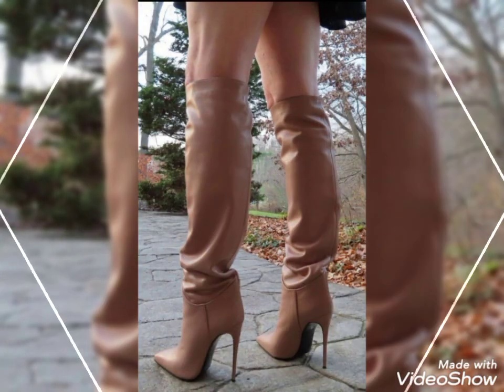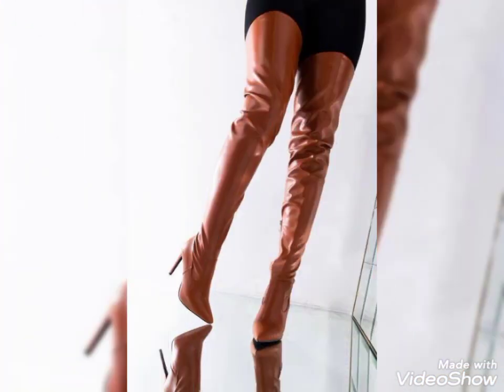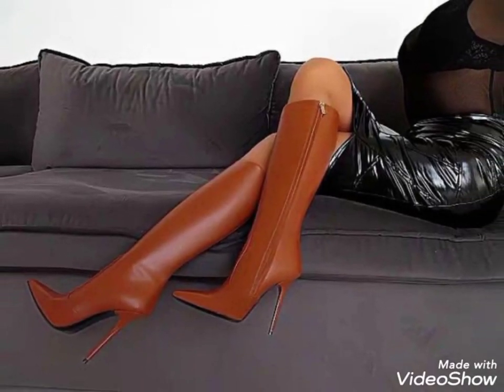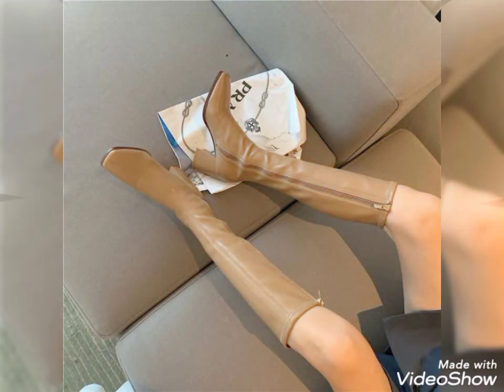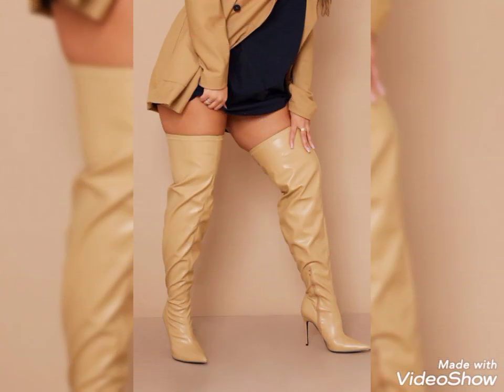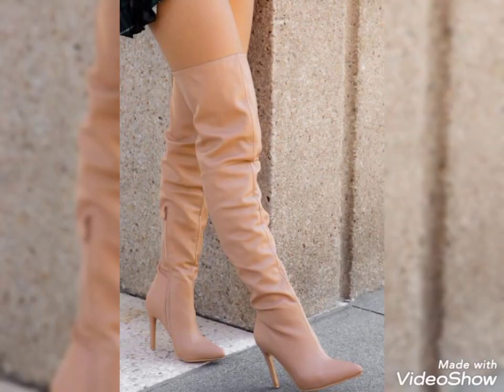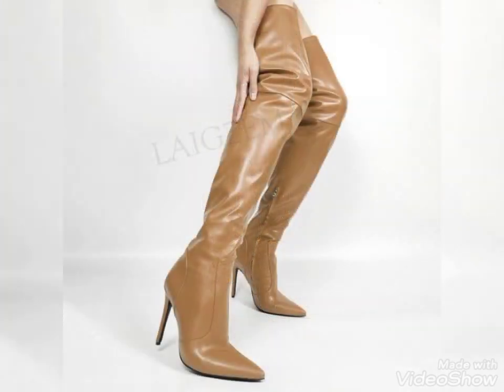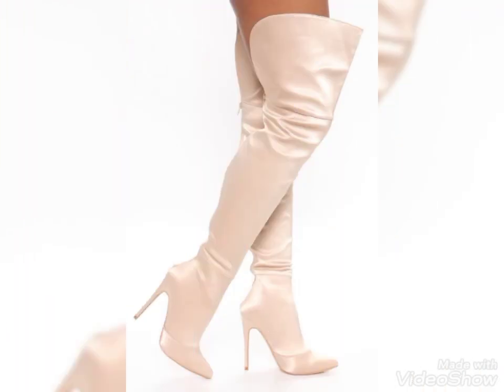New Western collection of long thigh high heel boots||Above the knee thigh high heel shoes 2022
Above knee thin thigh high heel boots||Western Women Thin High Heel Thigh High boots 2022
Over the knee thigh high heel boots|| Beautiful collection of thigh high heel shoes 2022
keep in touch with this channel for more amazing and trending ideas.